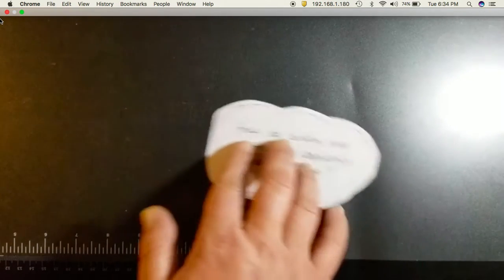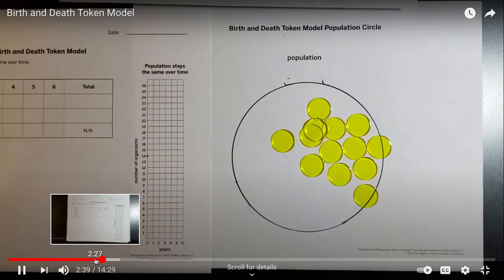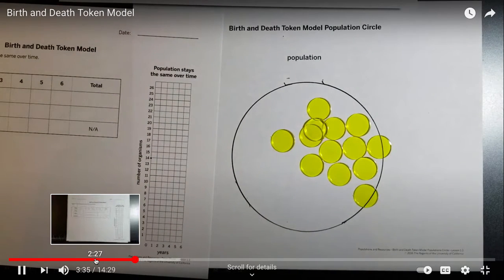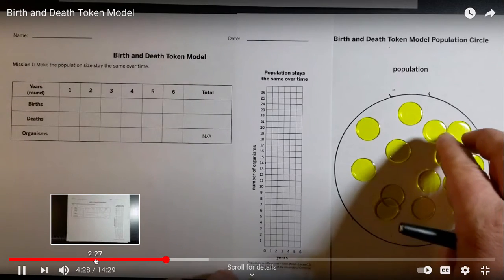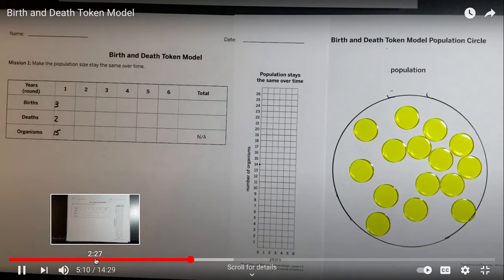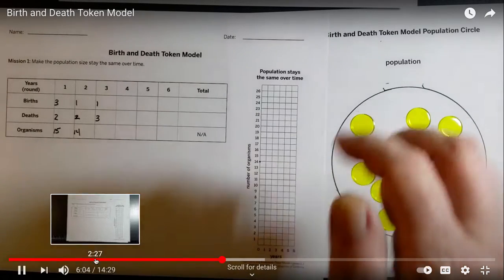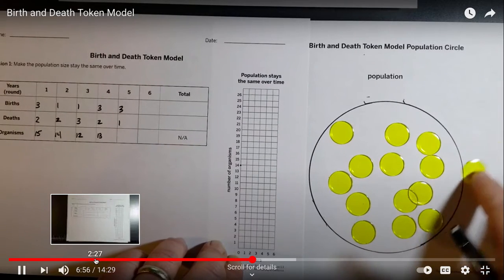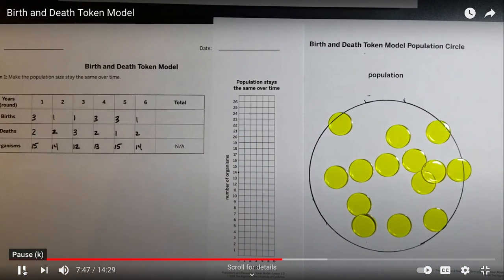Final Video 1